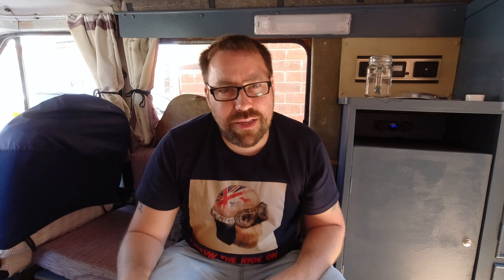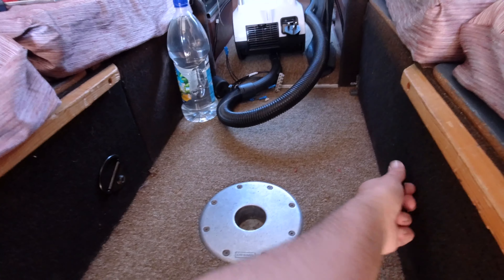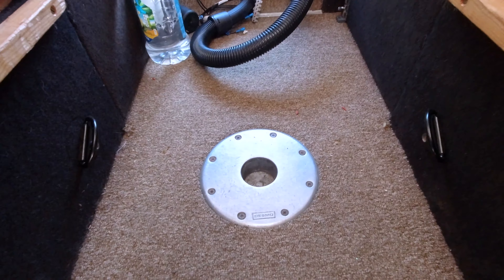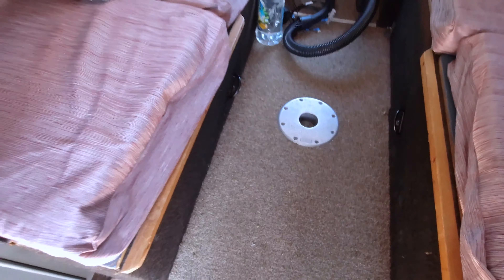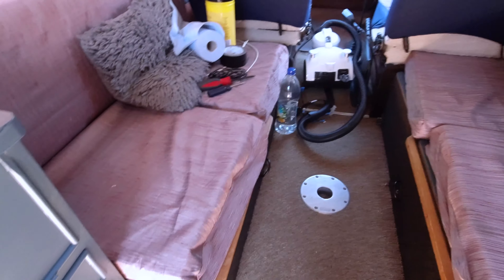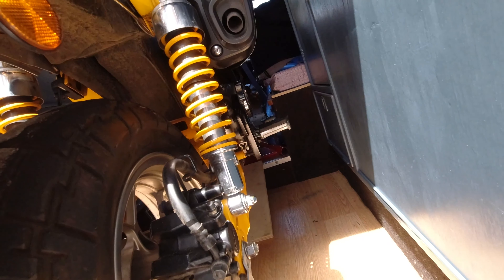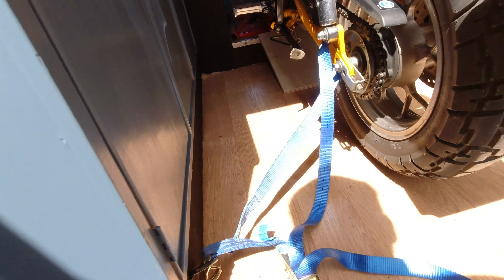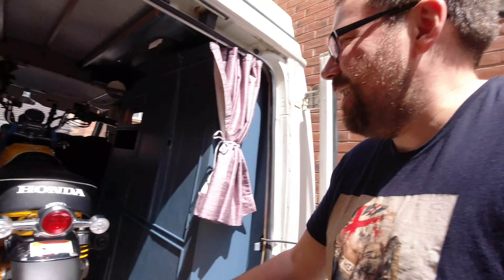Loading A Honda Monkey Bike In The Campervan For The First Time Just A Little Nervous!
Welcome  to your real  fun motorcycle channel. This is a Blog like no other we go on amazing adventures, We test the latest gear and review different bikes. We tour from the hottest tourist sites in the UK to around the world. Let's see if the ride and the place is worth the travel. We will look at the good and the bad and as always test the coffee and food.

discover more about Loading a honda monkey bike in the camper for the first time in forever you need

This video is about Loading a honda monkey bike in the camper for the first time in forever information but also try to cover the following subject:
-honda monkey bike ride
-honda monkey tires
-2019 honda monkey 125 review

 something i observed when i was researching details on loading a honda monkey bike in the camper for the first time in forever was the lack of appropriate info.
Loading a honda monkey bike in the camper for the first time in forever however is an subject that i know something about. This video for that reason should matter and of interest to you.
Our YouTube channel has other related video clips about honda monkey bike ride, honda monkey tires and 2019 honda monkey 125 review
Now that you have actually viewed my yt video about loading a honda monkey bike in the camper for the first time in forever did it helped?
Please like the YT video to help your friends looking for honda monkey bike ride or honda monkey tires :)